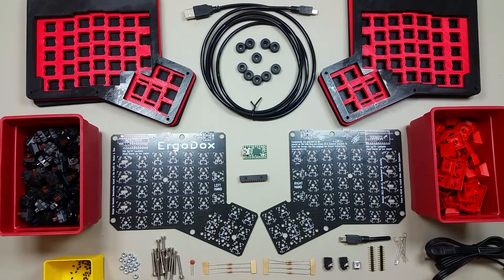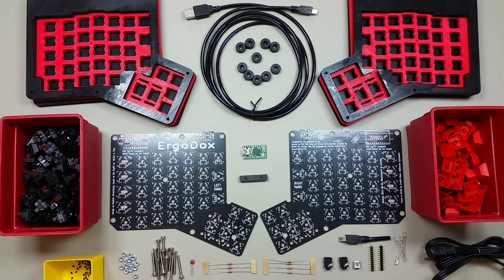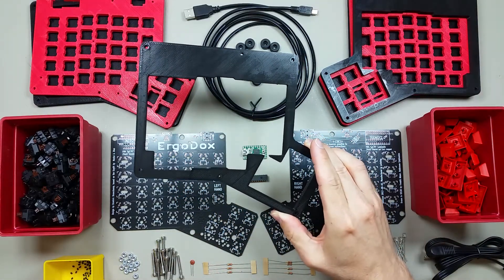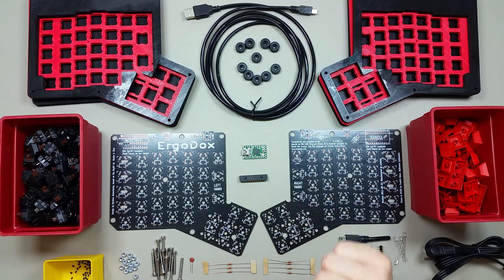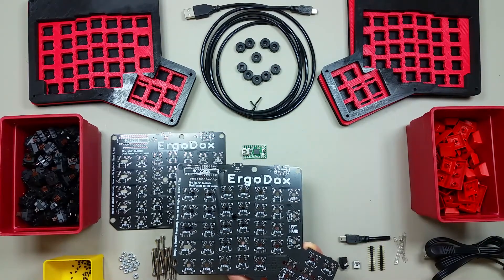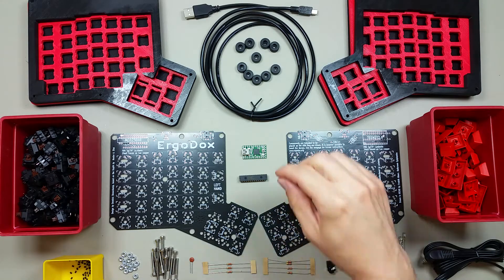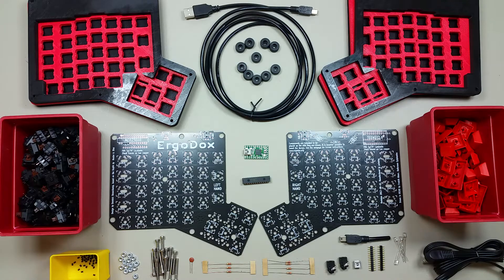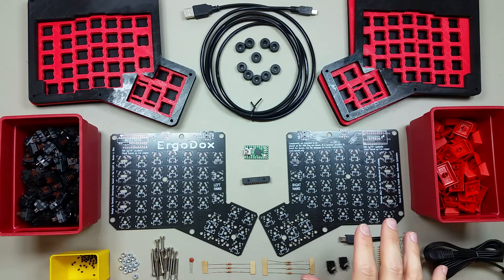How to Build a Keyboard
This is the first video of a series of videos which will demonstrate how to build an Ergodox Mechanical Keyboard. The case for this keyboard was printed with a RepRap Prusa i2 and you can download the STL files for it here:

Engodox Circuit Board